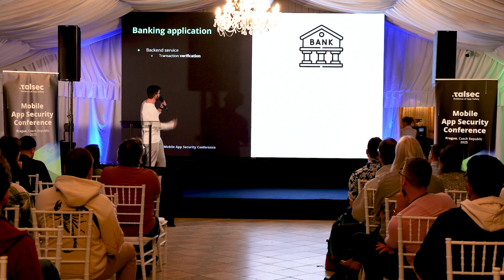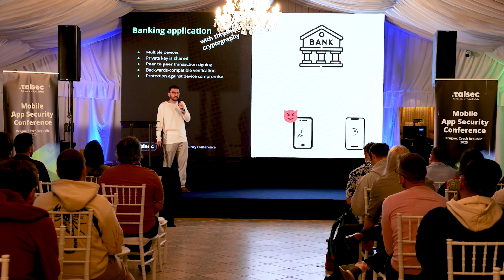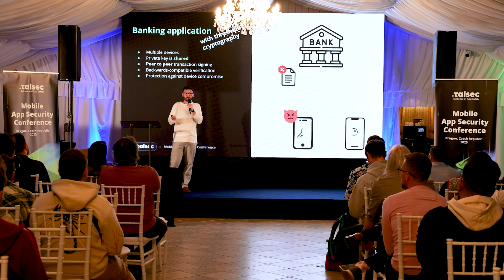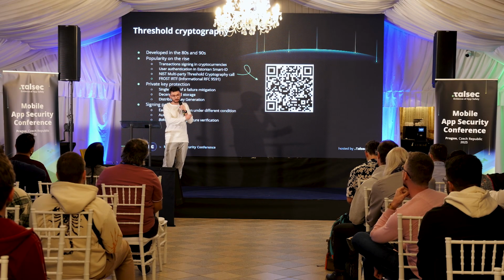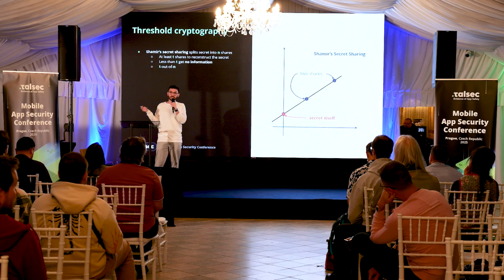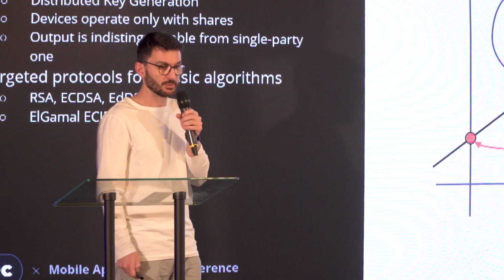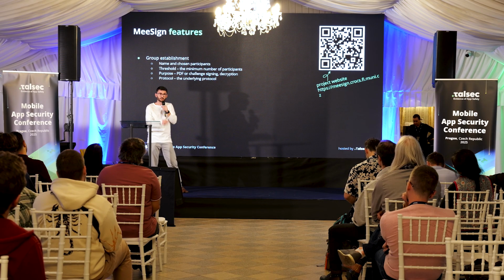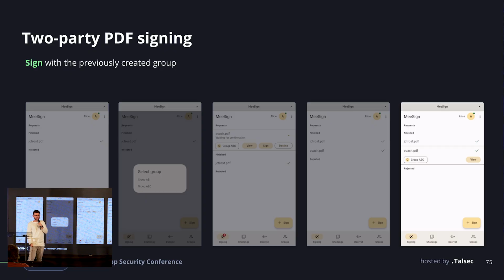Threshold Cryptography | Jan Kvapil, MUNI | TALSEC SECURITY CONF 2025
🚀 Secure your mobile app today